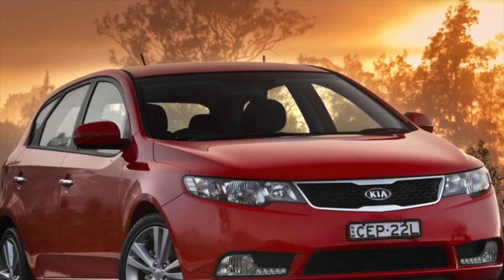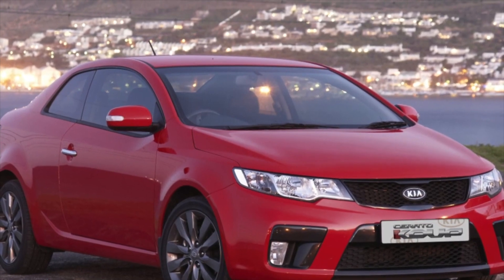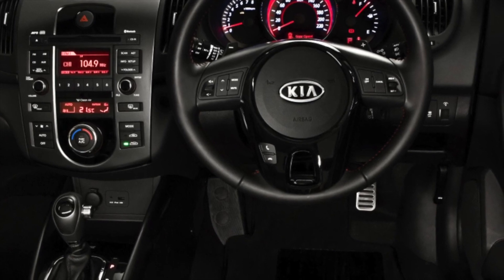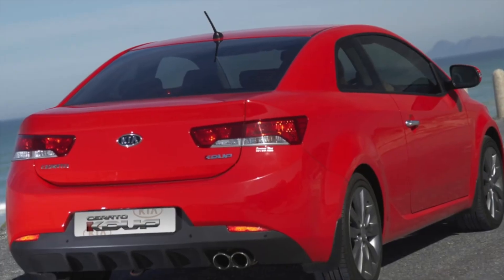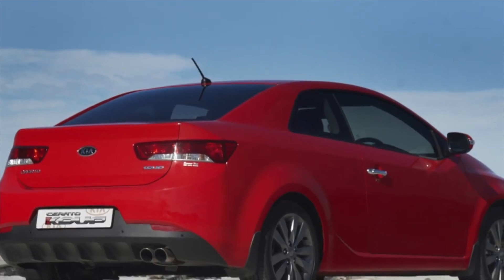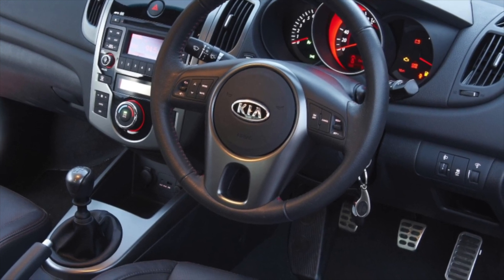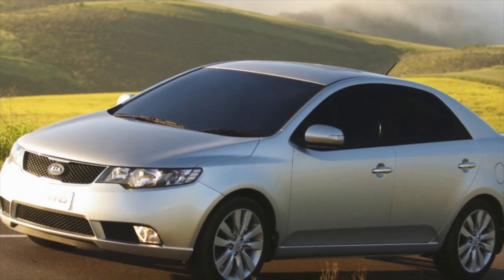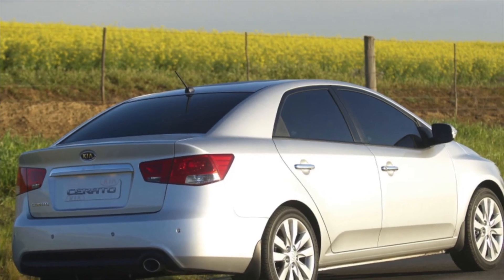TOP Things that will BREAK on your Kia Cerato TD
How many miles is bad for a used Kia Cerato 2? Are used Kia Cerato TD expensive to maintain?